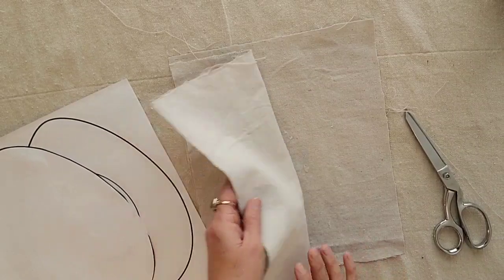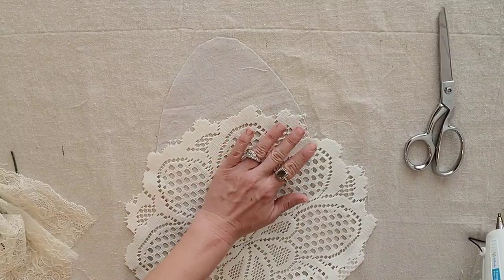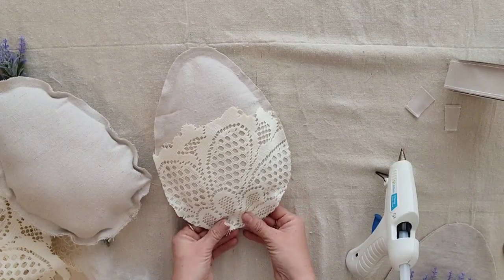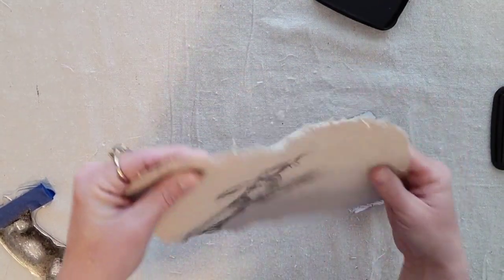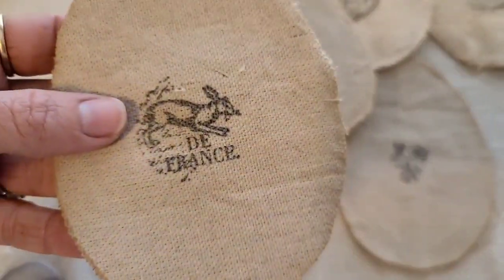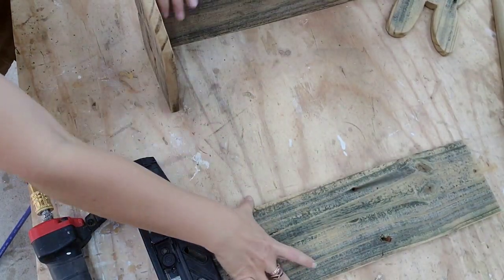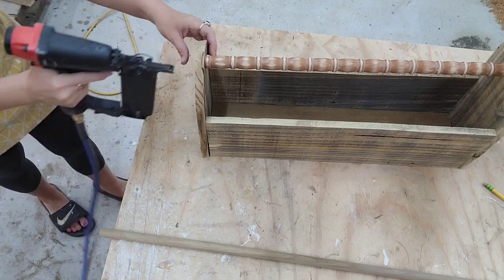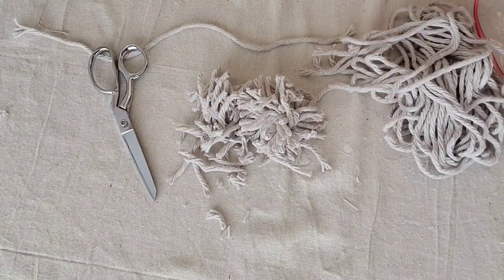Thrift Flips • No sew Easter Eggs • Wood Easter Boxes • Spring DIY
QUICK LINKS:
Gorilla Glue sticks
Hot glue gun
Antiquing Wax Brown